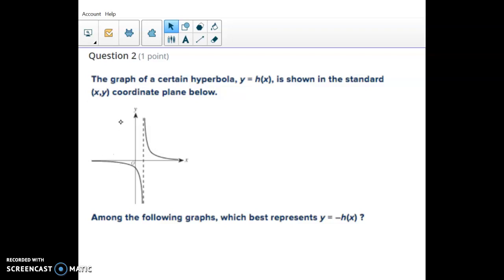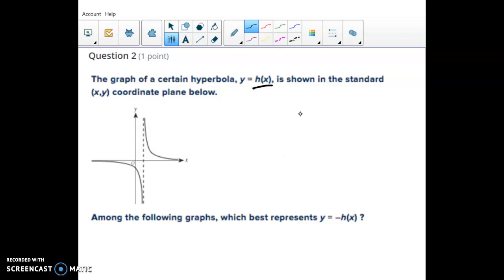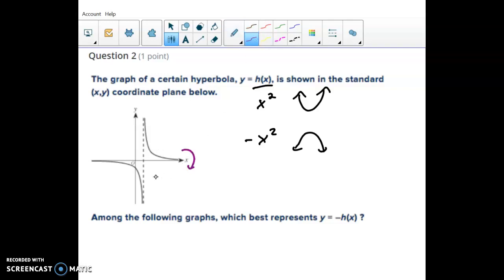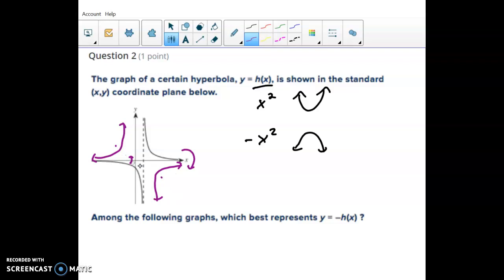ACT HW Set #5 problem #2